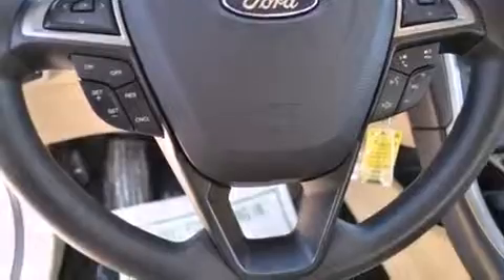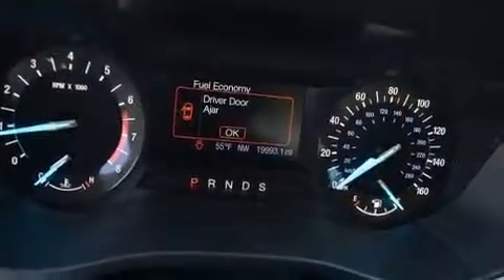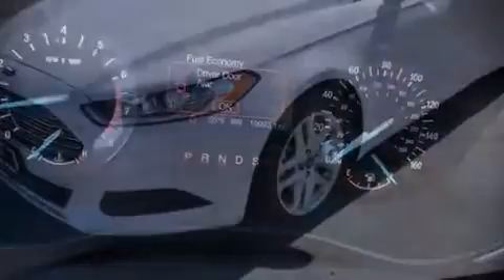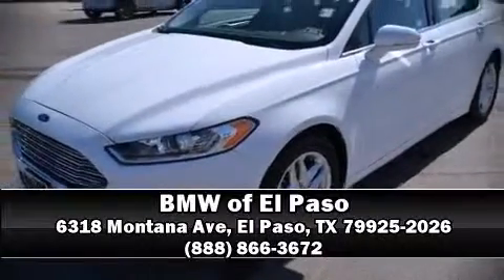2014 Ford Fusion SE in El Paso, TX 79925-2026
Discerning drivers will appreciate the 2014 Ford Fusion. This 4 door, 5 passenger sedan has not yet reached the 20,000 mile mark! Smooth gearshifts are achieved thanks to the efficient 4 cylinder engine, providing a spirited, yet composed ride and drive. All of the premium features expected of a Ford are offered, including: 1-touch window functionality, variably intermittent wipers, fully automatic headlights, tilt and telescoping steering wheel, remote keyless entry, cruise control, and power windows. Premium sound drives 6 speakers, providing you and your passengers a sensational audio experience. Ford also prioritized safety and security by including: dual front impact airbags, front SIDE impact airbags, traction control, brake assist, a security system, and 4 wheel disc brakes with ABS. Various mechanical systems are monitored by electronic stability control, keeping you on your intended path. A Carfax history report indicates just one previous owner. We pride ourselves in consistently exceeding our customer's expectations. Please don't hesitate to give us a call.